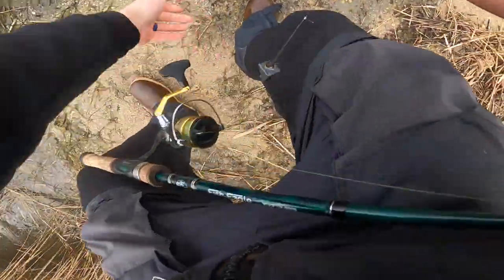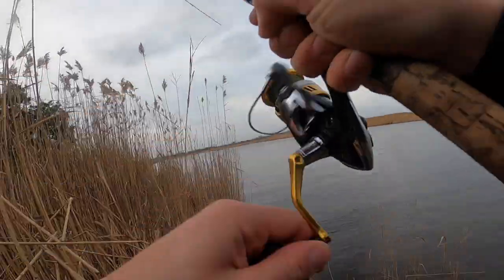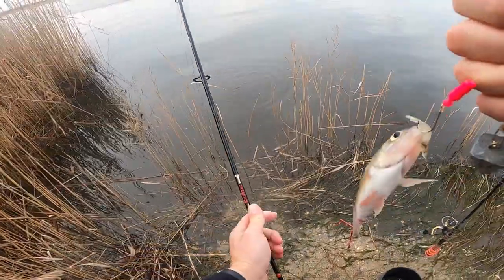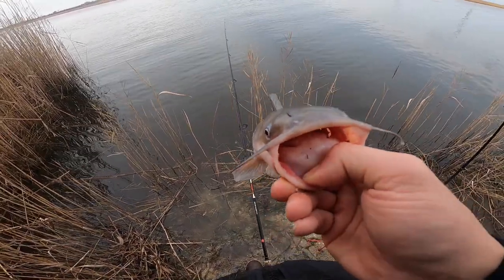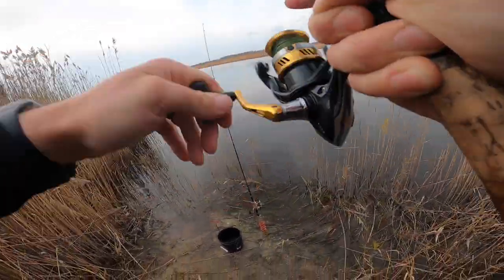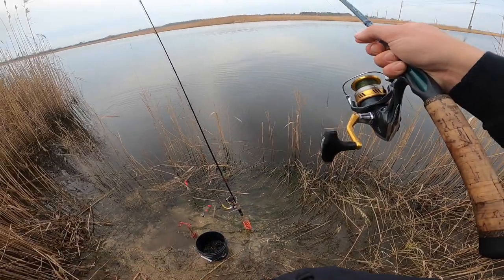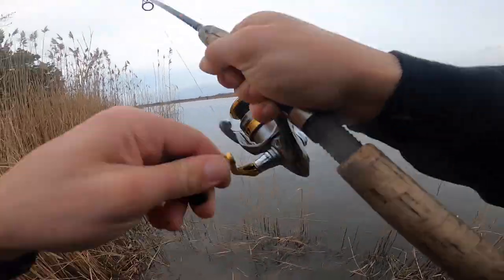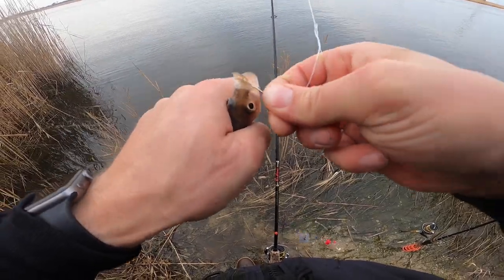Perch Fishing with Grass Shrimp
Tide - Incoming
Bait - Grass Shrimp
Rig - Sabiki Rig & Hi-Lo Rig
Species Caught - White Perch & White Catfish

Tackle Used in this Video :
Sabiki Rig